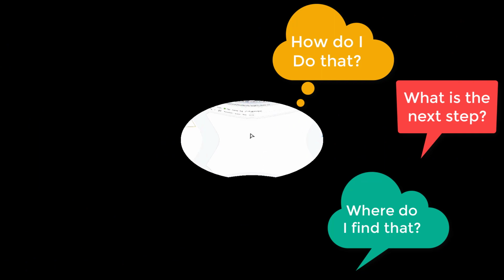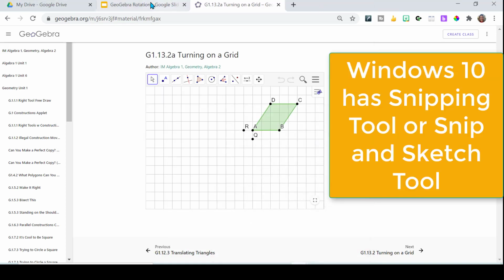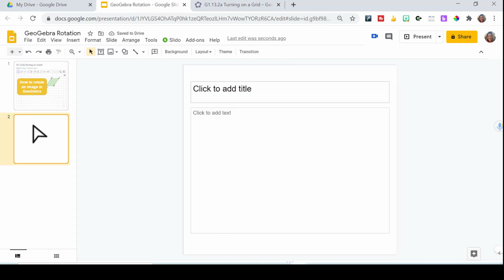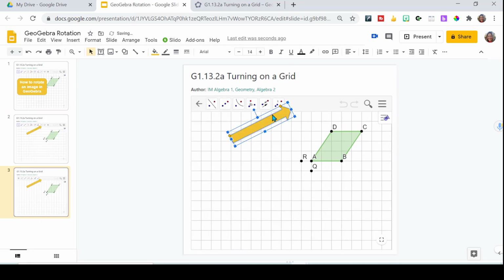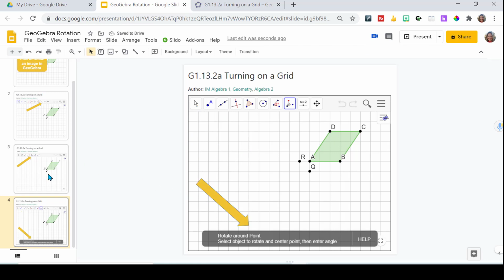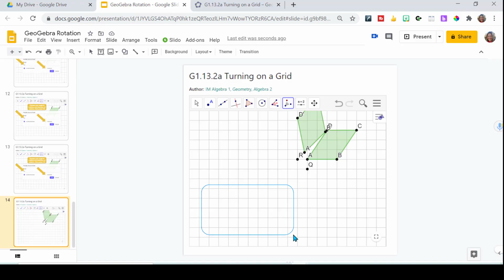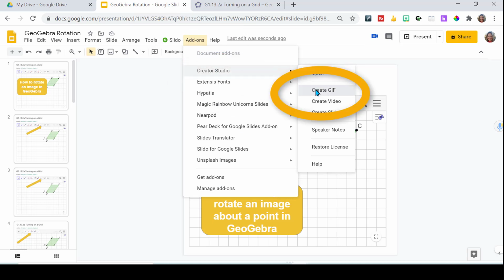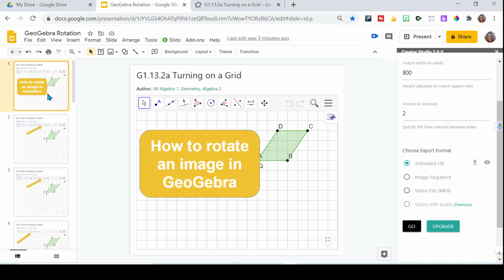Here is a time saving hack for teachers needing to repeat directions.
* Here is a time saving hack for teachers who need to repeat directions. Often teachers waste time repeating themselves when giving directions. This teacher hack will save you time when needing to repeat the steps or process to students. Using animated Gif will allow the teacher to explain the lesson and then save time by sharing the Gif with the students who need to see the steps repeated.

Join me on Facebook at Creative Teaching Community

Join me at Facebook Group: Creative Teaching Community